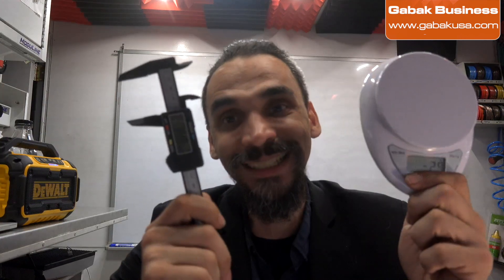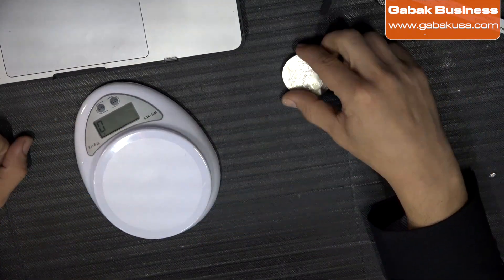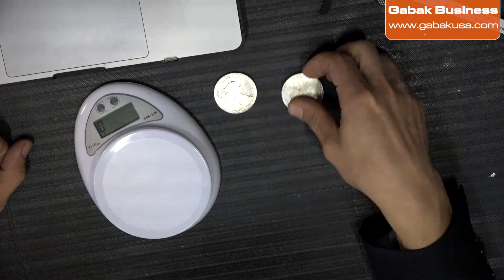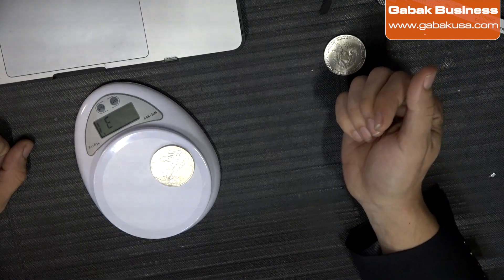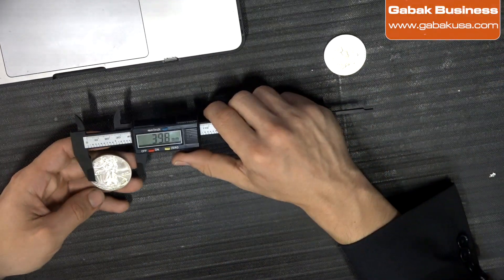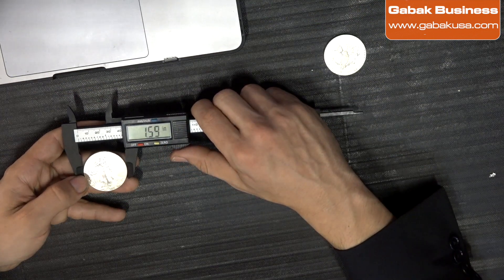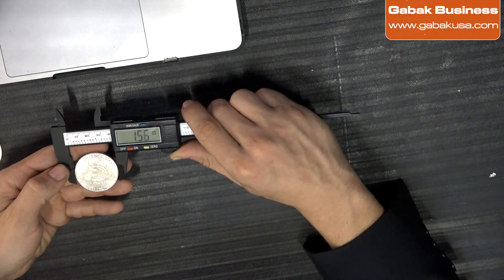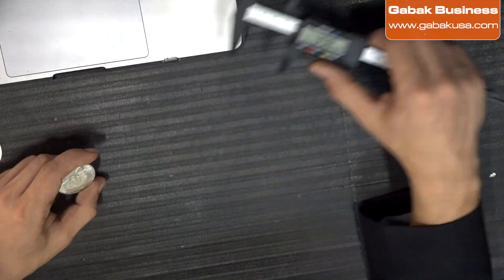how to tell if you have counterfeit silver coins with a caliper and scale? - Gabak Business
I will teach you how to tell if you have a good American Silver Eagle, just by measuring with a caliper or weighing them with a scale.

➤ Gold coin 1oz

00:00 - Introduction to detecting fake silver coins using a scale and caliper
00:43 - Taking measurements of the good and fake coins in millimeters and inches
01:35 - Conclusion and invitation for questions in the comments section